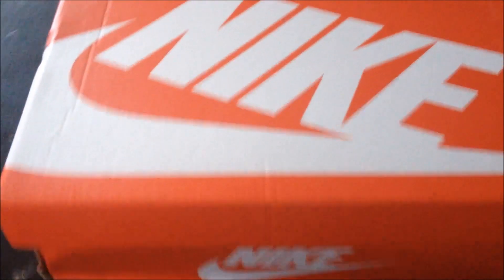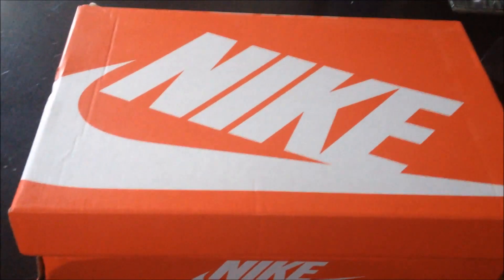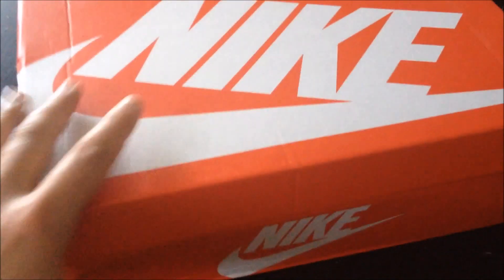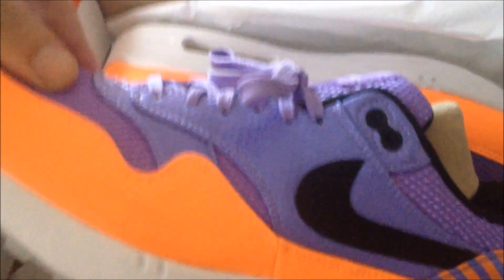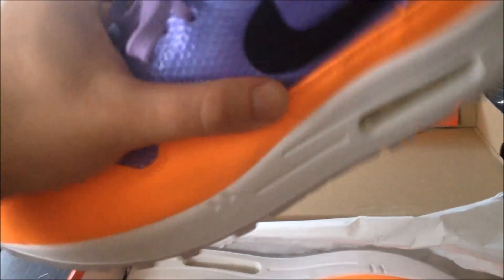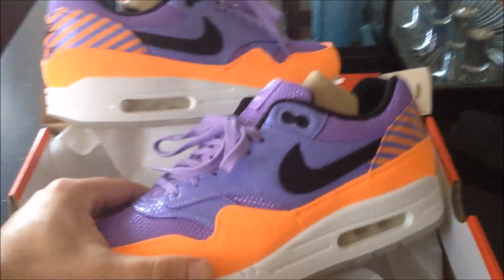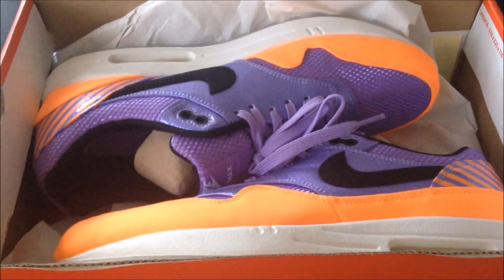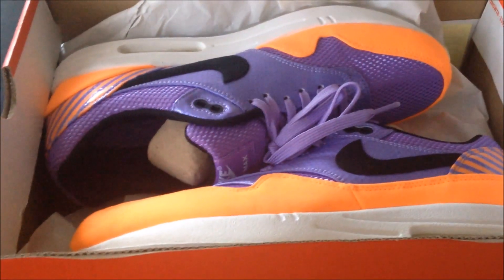Air Max 1 FB Premium Quickstrike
Air Max 1 - Upcoming colorway of one of the Mercurial pack Air Max 1 FB's

Music is copyright of artists on the track - "Trio" by Arty & Matisse & Sadko